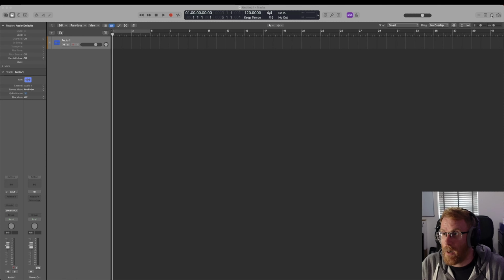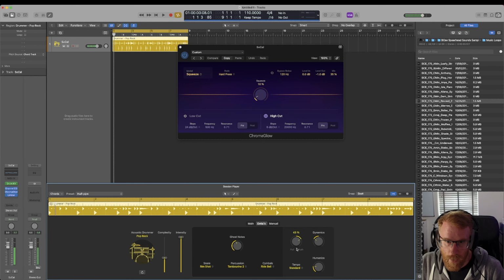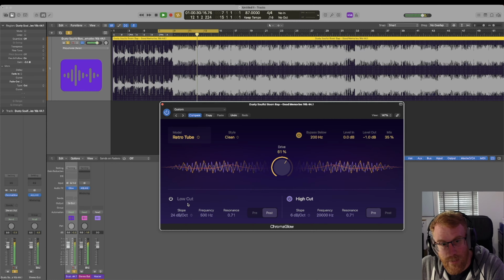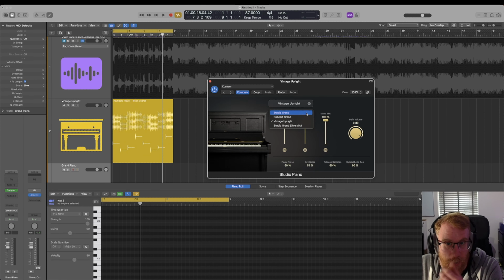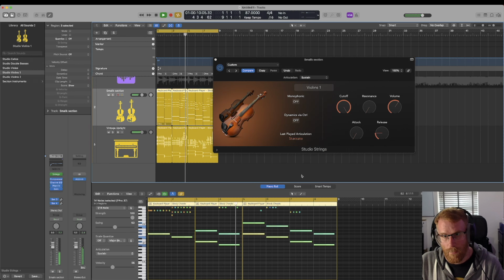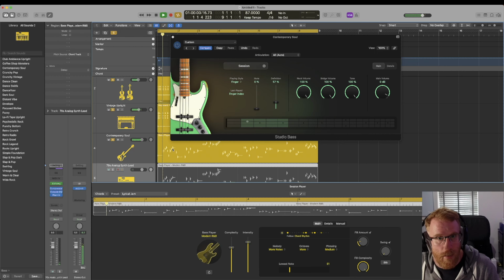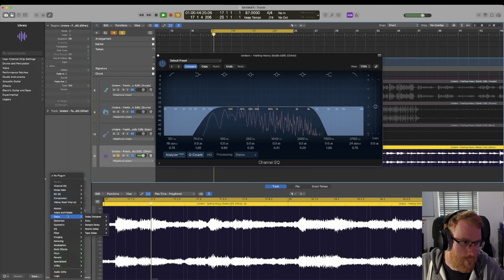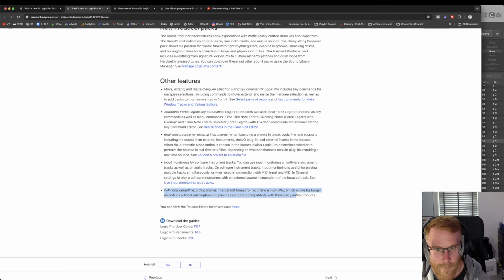I'm Loving Logic 11, Sod What the MOANERS Say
Everything new in logic pro 11 covered in a chilled live format.

FREE STUFF